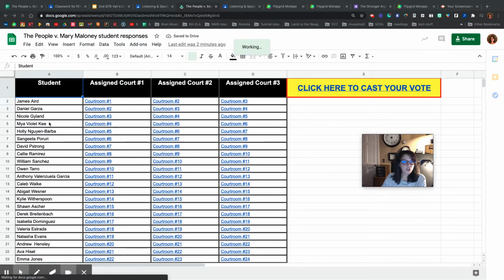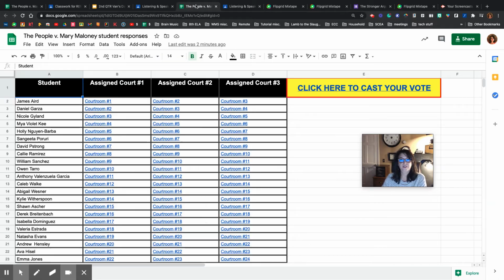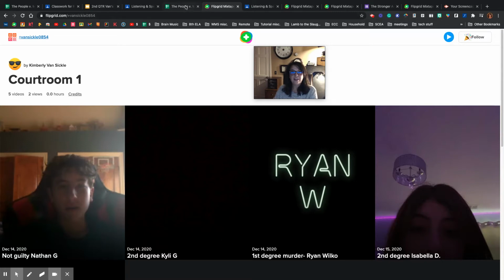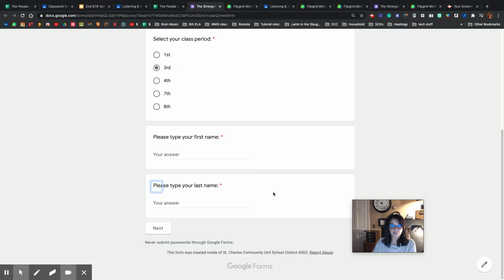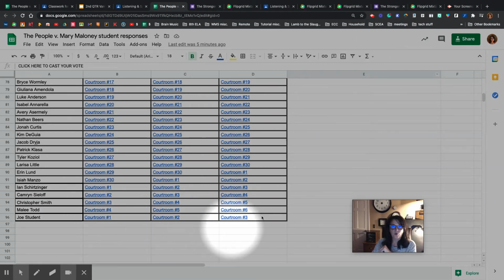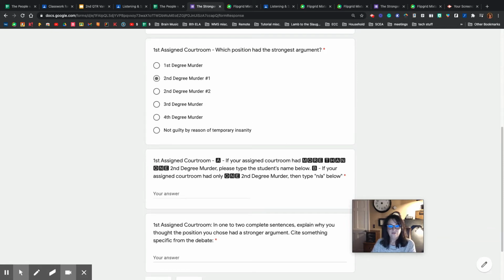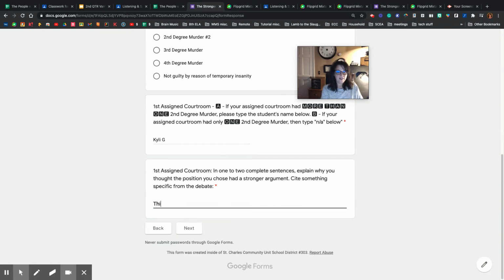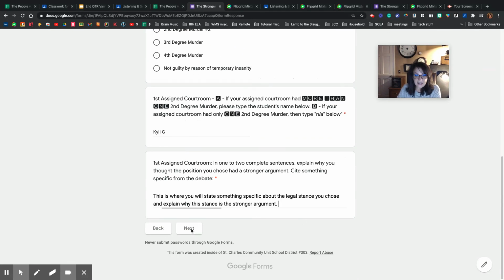Submit Your Verdict in The Case of The People v. Mary Maloney